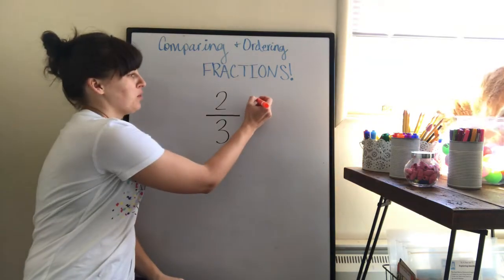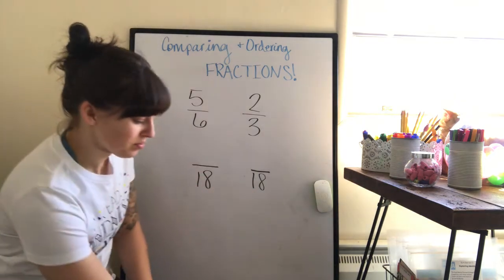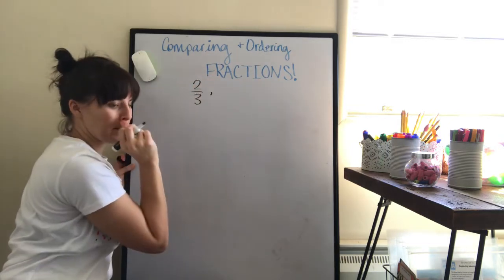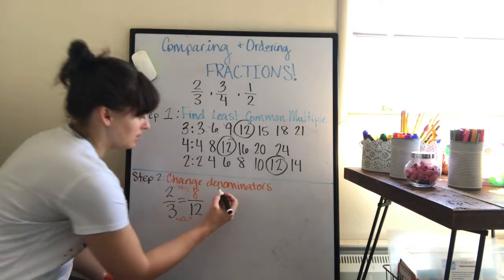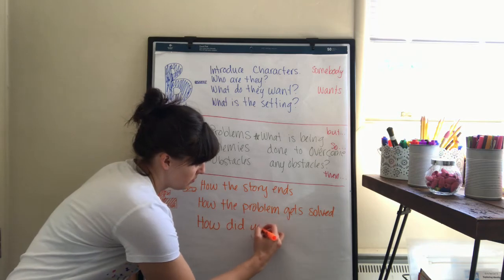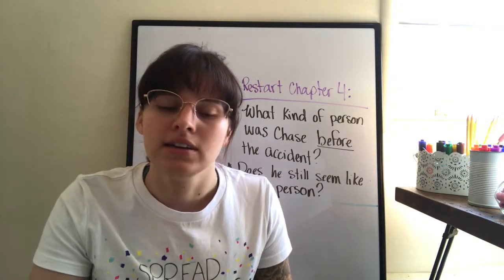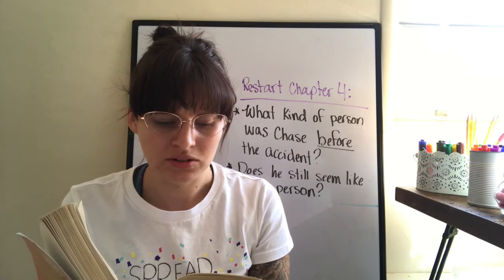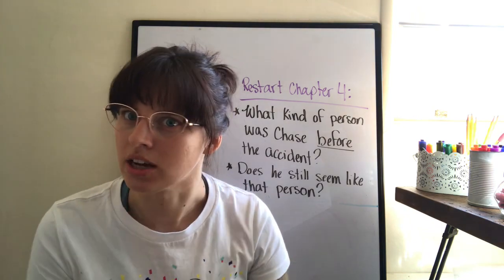Friday 4/03/20 Mrs. Brazil’s Virtual Class